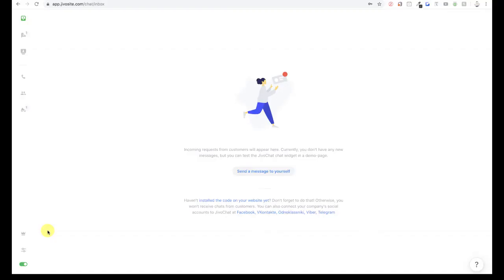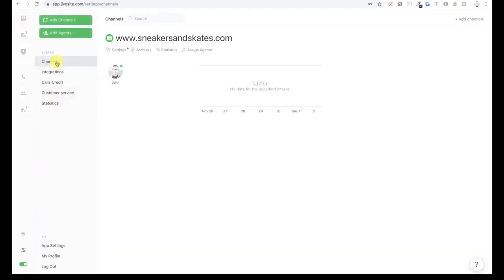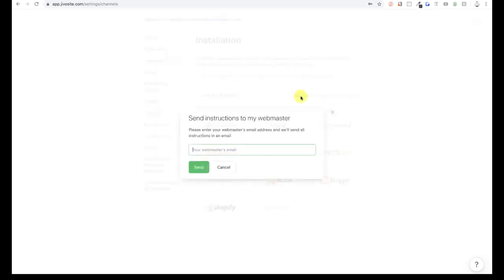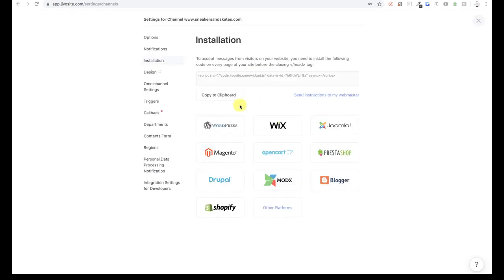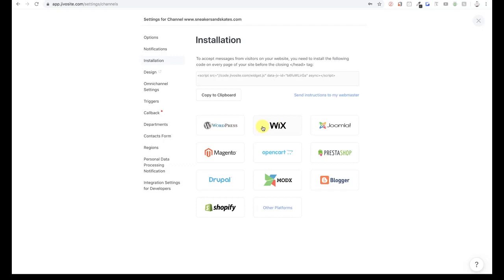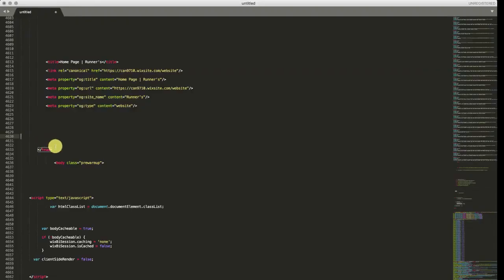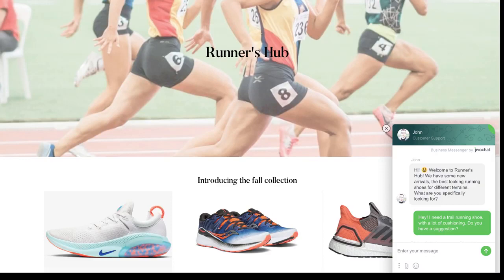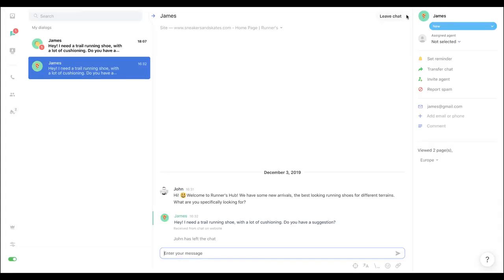Install a Chatbox in your Website using JIVOCHAT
JivoChat is an all-in-one business messenger that teams use to talk to customers everywhere: live chat, phone, email, and social.